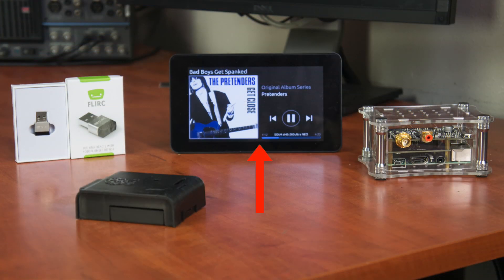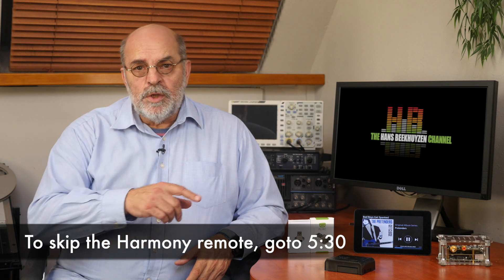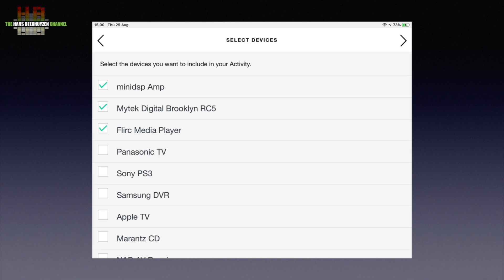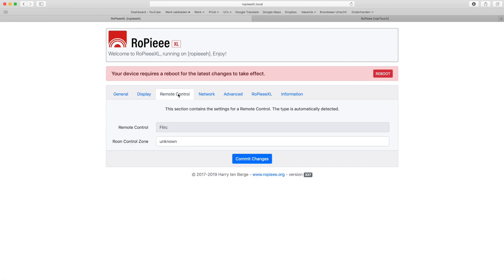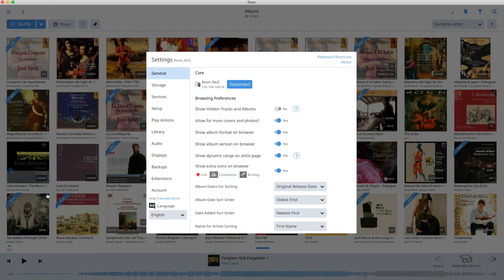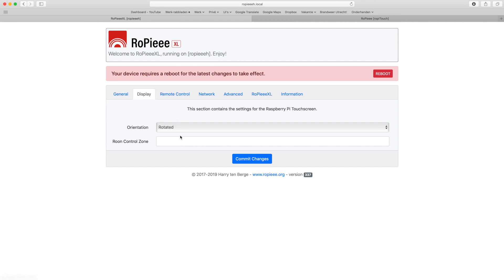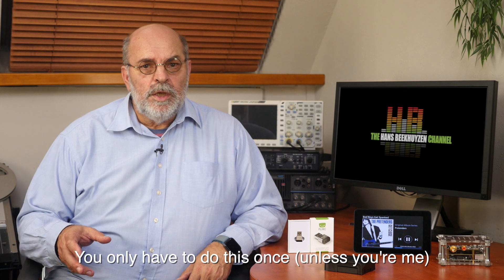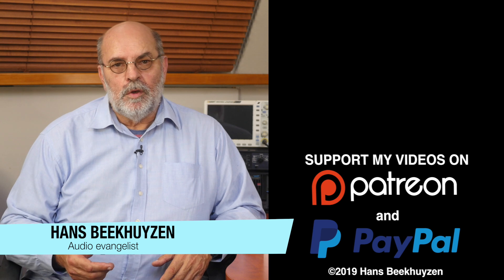Adding an infrared remote to Roon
If you’re so lucky to play Roon music over a player that has infrared remote control, you’re fine. If not, I might have a solution for you.

RoPieee RoonBridge for Raspberry Pi